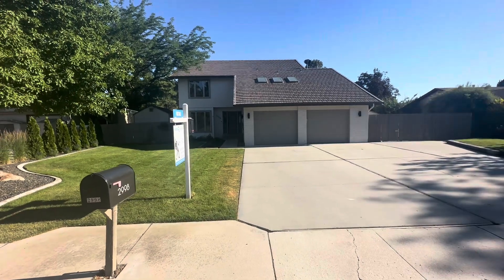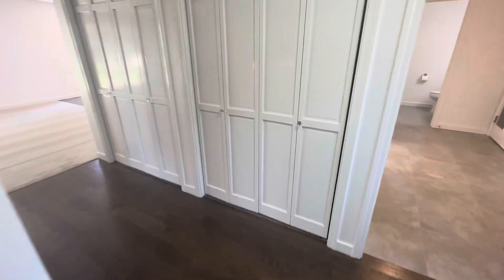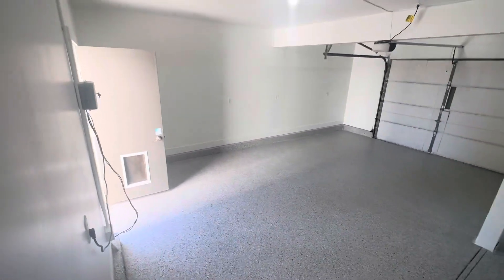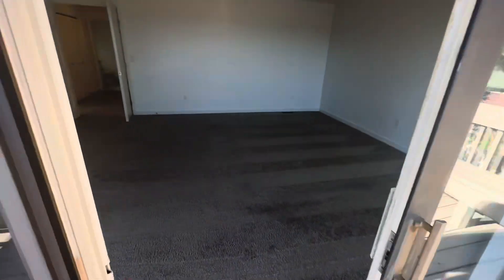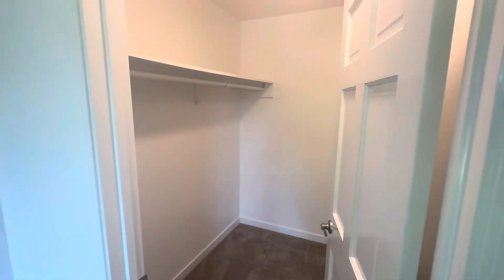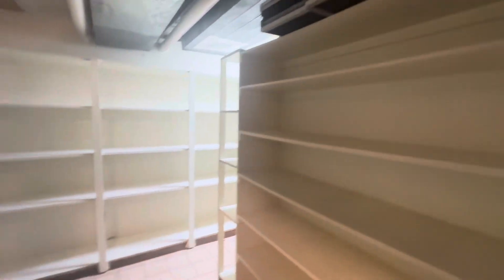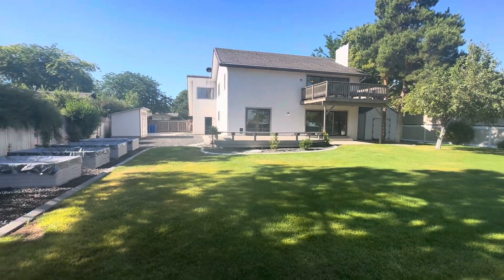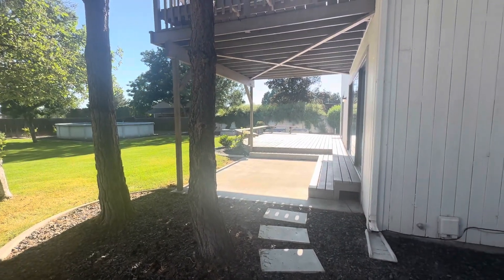Exceptional Meridian Home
EXCEPTIONAL LOCATION! Close to Village, frwy, shopping, hospital & more. Stunning .39 Acre lot w/No HOA, rm for Shop & or Additional Dwelling Unit, RV parking, giant rear deck, fruit trees, fully fenced, primary porch & inexpensive community well H2O! Home has been meticulously maintained & improved! Complete remodel in '17 plus recent improvements including: 10x20 shed w/loft & power, modern mower shed, 25' AG pool, garden boxes, flowering shrubs/fruit trees, curbing, extensive landscape rock w/steppingstones, electrical for RV/shop, new int. paint, new carpet on main, new gas range, light & bright garage w/epoxy floors, primary shower remodel, light fixtures/ceiling fans & more. Features versatile & "multi-generational" plan w/office or 5th bed on main, bed upstairs w/bonus area (mother-in-law suite) & basement w/Airbnb potential/mother-in-law suite features kitchenette, bed, fam.rm, walk-in & built-in storage & FP. Septic, 2 fireplaces, ducts & HVAC all recently serviced. Tile Roof.